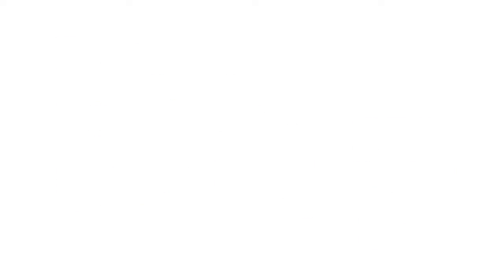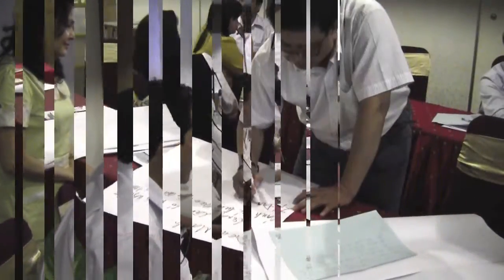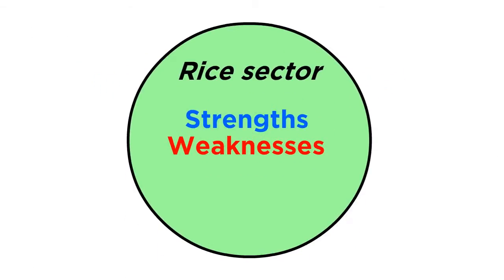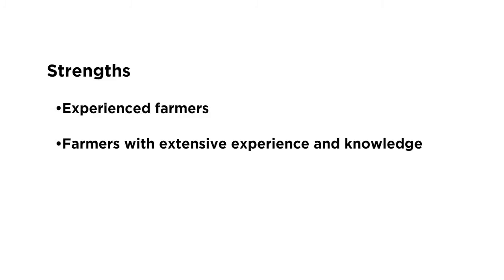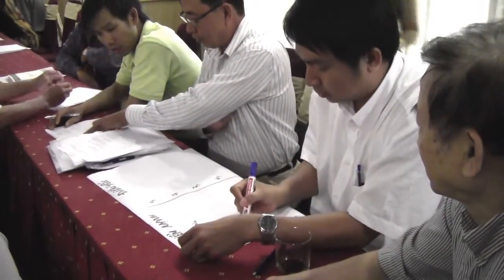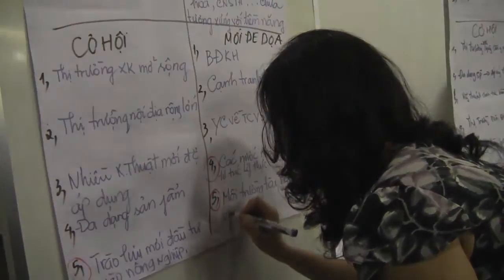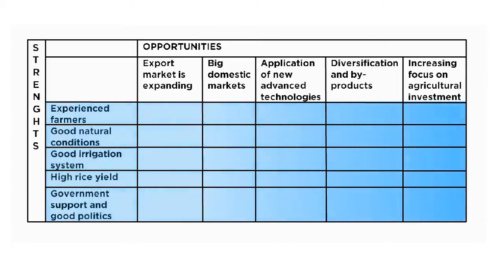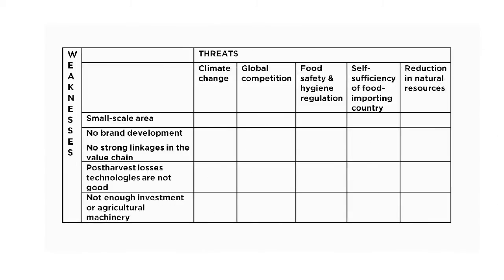How to conduct a SWOT analysis with a strategic orientation round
This video shows a participatory method of conducting a stakeholders’ workshop using a technique that uses an analysis of the strengths, weaknesses, opportunities, and threats (SWOT) combined with a strategic orientation round (SOR). The workshop topic is on developing strategies to make a country's rice sector more sustainable.

This video was developed for the project, “Closing Rice Yield Gaps in Asia with Reduced Environmental Footprint,” funded by the Swiss Agency for Development and Cooperation (SDC; CORIGAP is a project under the Irrigated Rice Research Consortium of the International Rice Research Institute